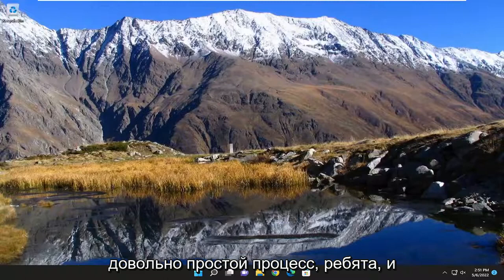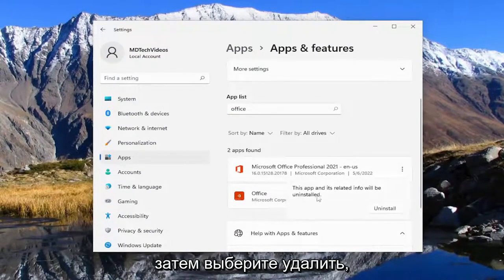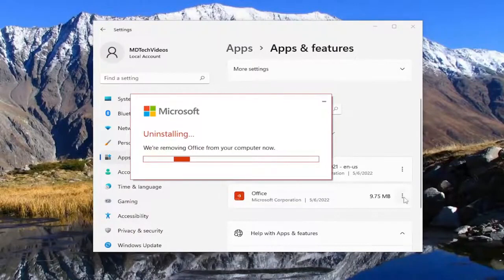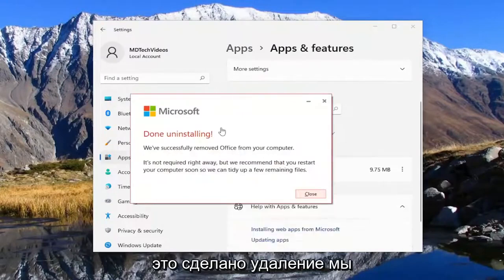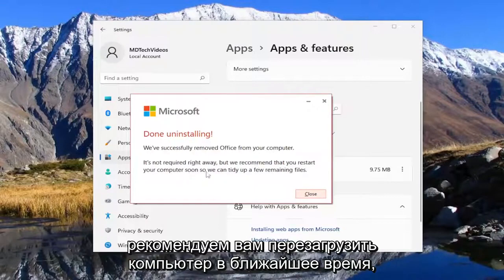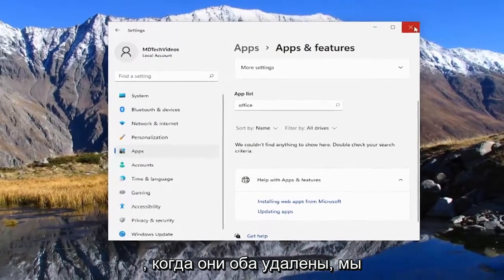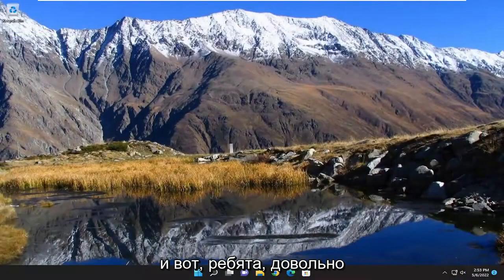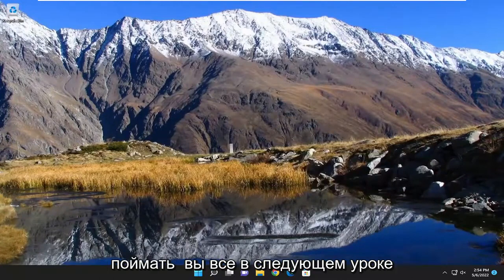Удаление Office с компьютера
Как удалить Microsoft Office (Word, PowerPoint, Excel) [Учебник]

Это руководство применимо к Microsoft Word, Excel и PowerPoint 2021, 2019, 2013 и 2010 как для Windows (например, Dell, HP, Lenovo, Samsung, Toshiba, Acer, Asus), так и для macOS (MacBook Air, MacBook Pro, MacBook). Мини) устройства.